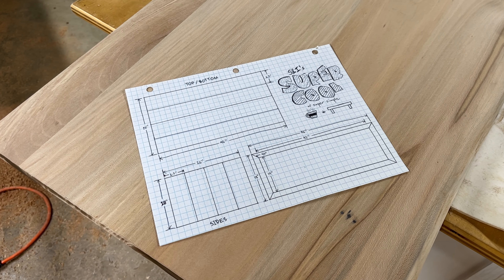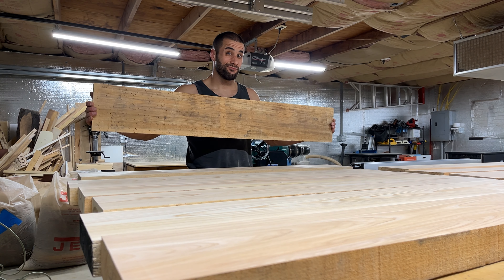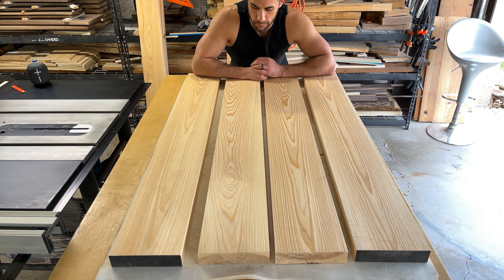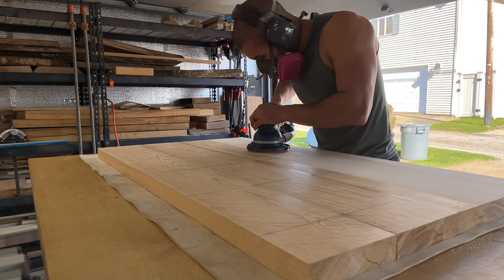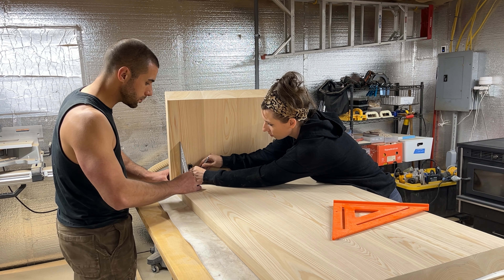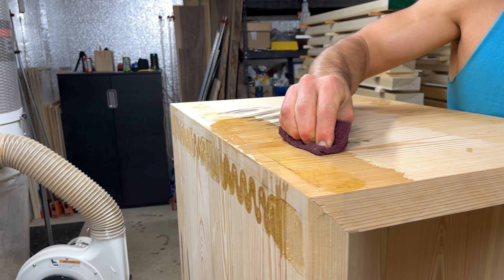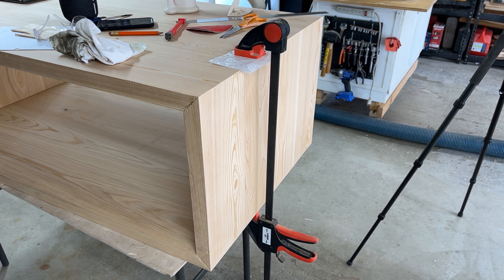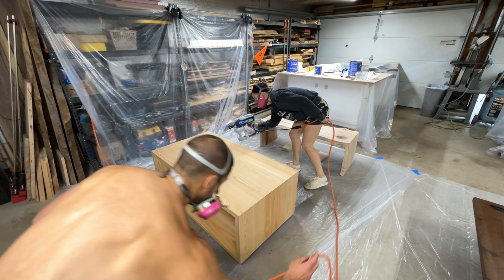Building a Modern Cypress Coffee Table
Our friends at @sirohandivy show us how to build stylish coffee table out of cypress.